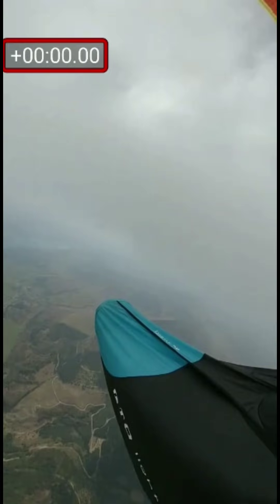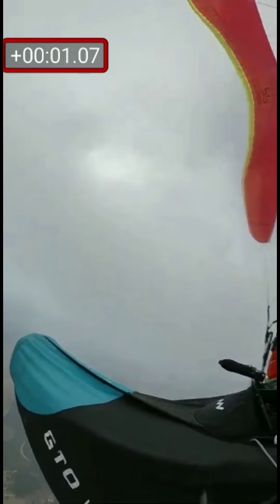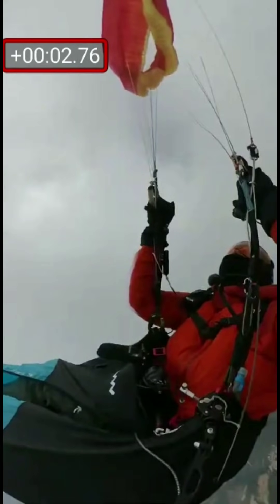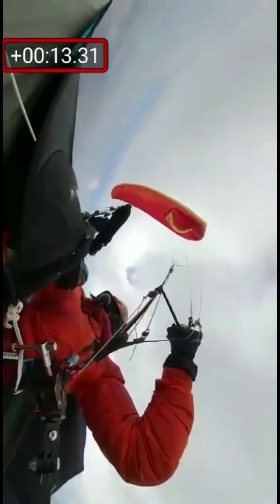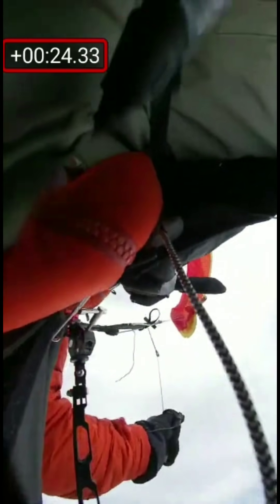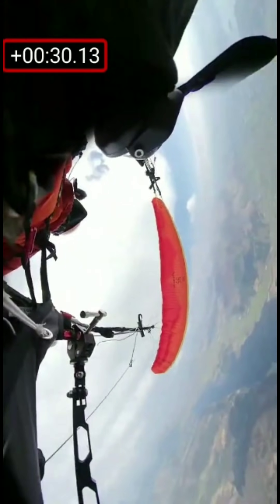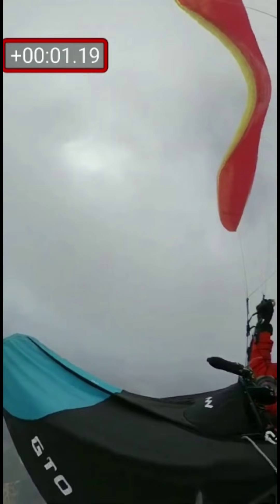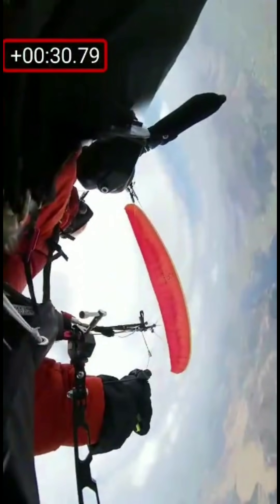Paragliding Incident Analysis: Zeno Cascade & Recovery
Front collapse, 40% cravat and SAT autorotation.
Ozone Zeno with Woody Valley GTO Light harness.